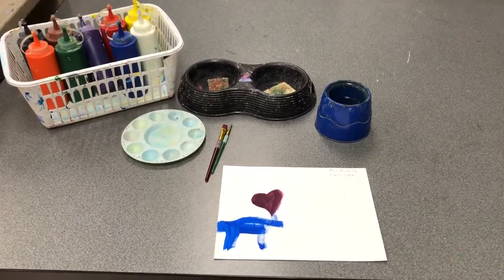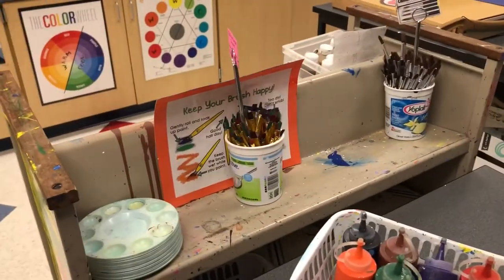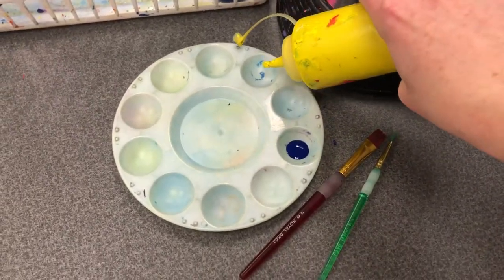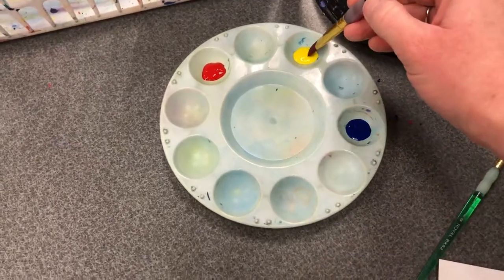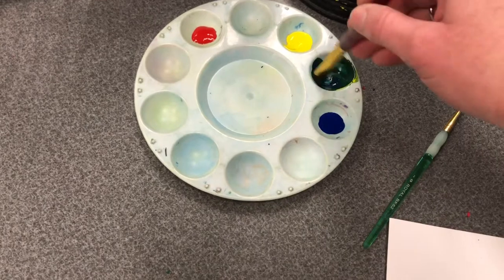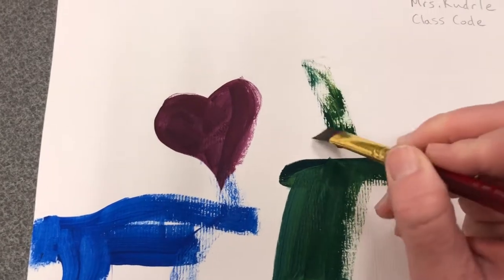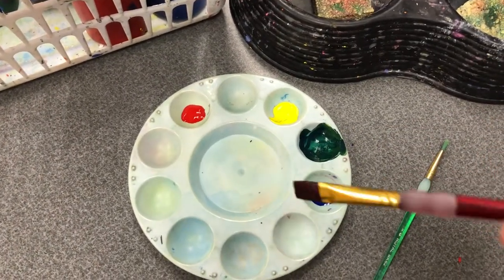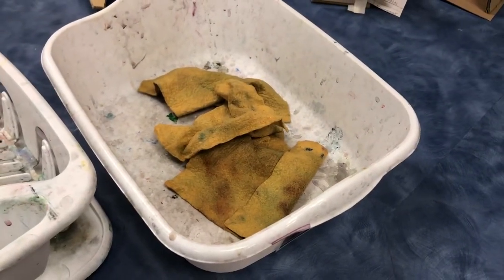Liquid Tempera Review